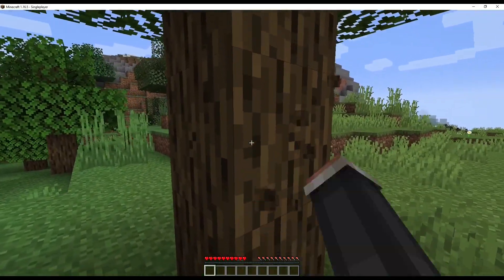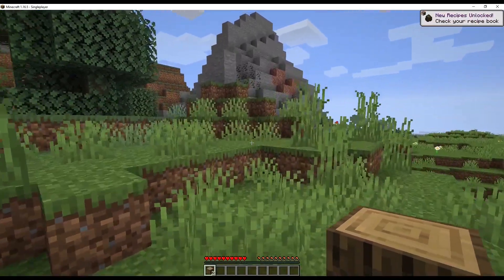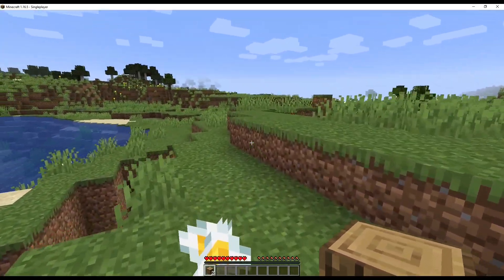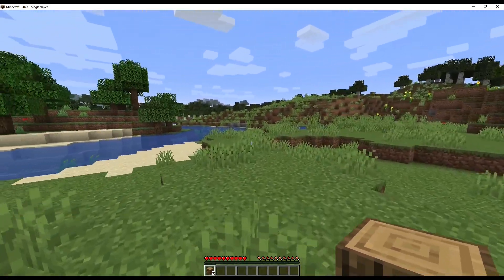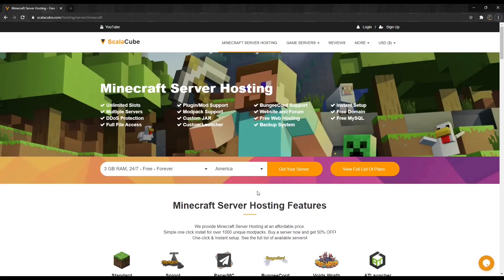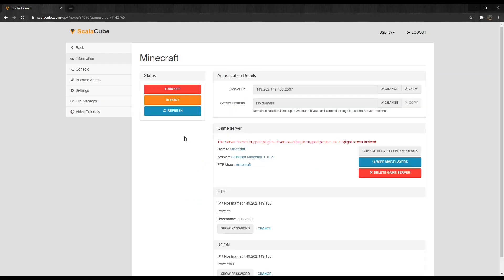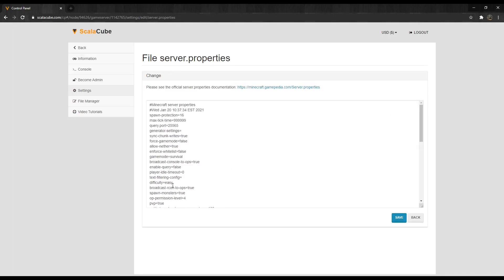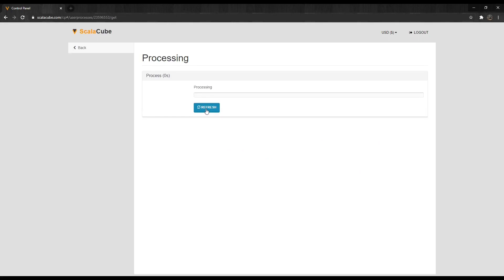How To Change Difficulty On Your Minecraft Server - Scalacube